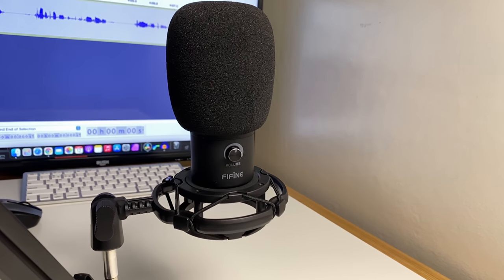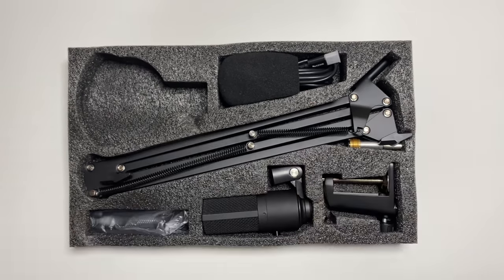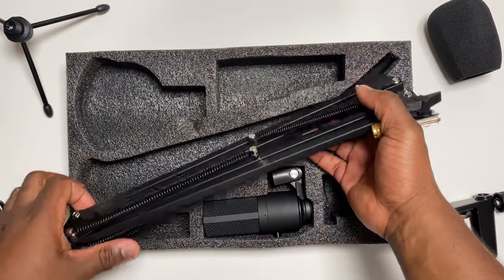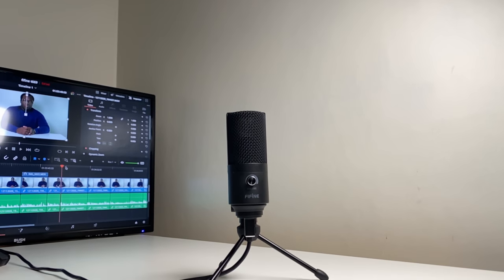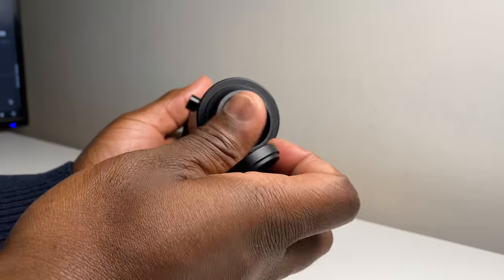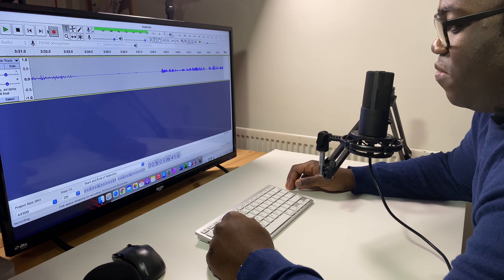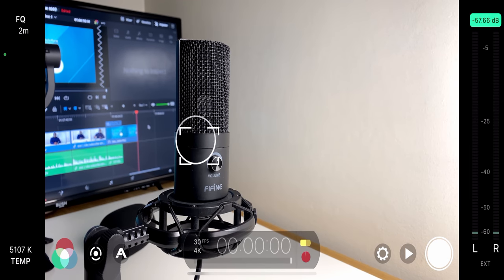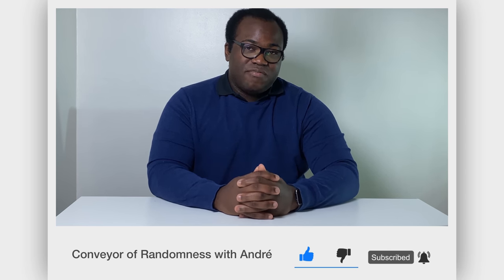Fifine T669 USB Microphone Review and Mic Unboxing. The Best Mic Bundle?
Could this be the best budget microphone bundle? This is the Fifine T669 USB Microphone. In this watch the Fifine T669 unboxing, setups, mic test vs Blue Yeti and my thoughts.

The T669 microphone comes as part of a bundle, which includes:
Fifine T669 USB microphone
Arm Stand with C clamp (with a reach of about 75cm)
Fully adjustable Shock Mount
Tripod Stand
Pop Filter
Foam windshield

With a full black metal body and being heavier than it looks, the T669 mic initially says which premium to me.

The T669 would definitely make a great, reliable, quality delivering microphone for twitch, youtube or any other streaming services.

This FiFine microphone is amongst a range of great quality sounding budget microphones that are definitely up there and comparable with the best microphones including the Blue Yeti, which I compare it against in this video. In the test in this video, both sets of comparable audio are unedited (FiFine t669 vs blue yeti).

The T669 plugs directly into your computer, mac, PS4, iPhone or iPad and will connect easily and automatically so you won't have to play around with any settings.

The FiFine T669 Microphone is definitely a great budget microphone and with the added bundle, make it probably the best microphone bundle.

What do you think of the Fifine T669 USB Microphone?

All of my videos are filmed on an Apple iPhone 11 using FilmicPro and edited on an M1 Mac Mini with Davinci Resolve.

Andre.